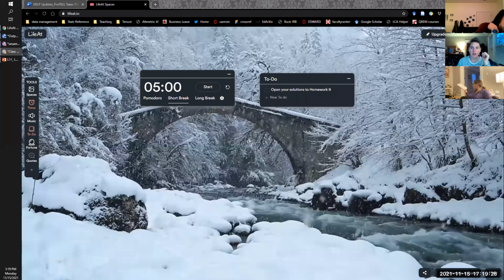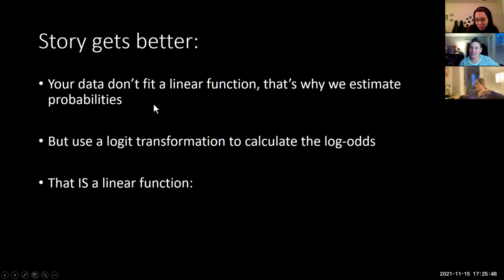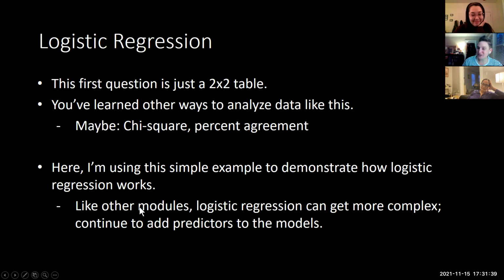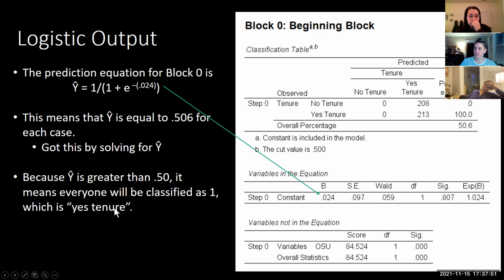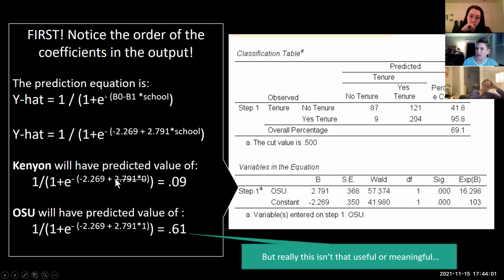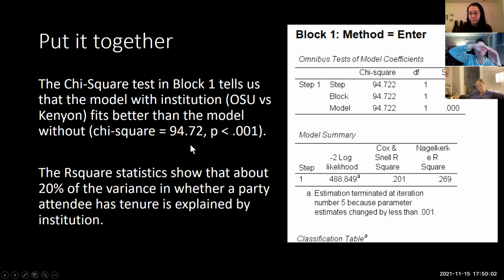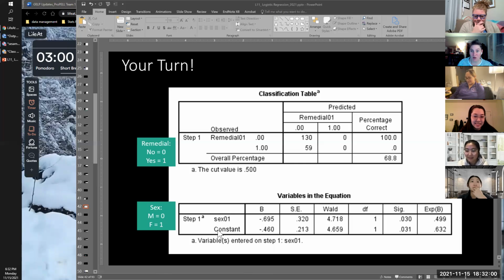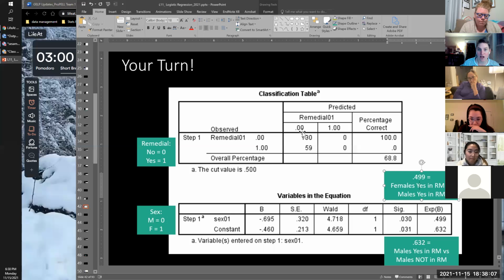ESQREM 7658 - 11/15 Part 3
Introduction to logistic regression and review of the in-class quiz.